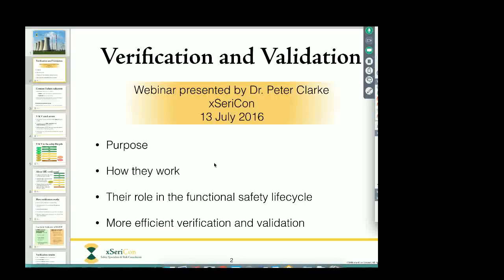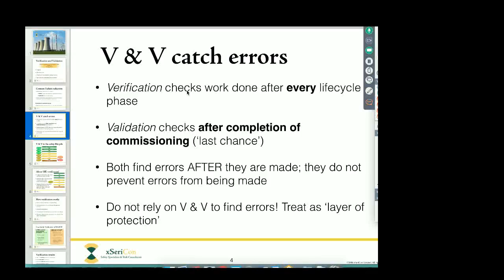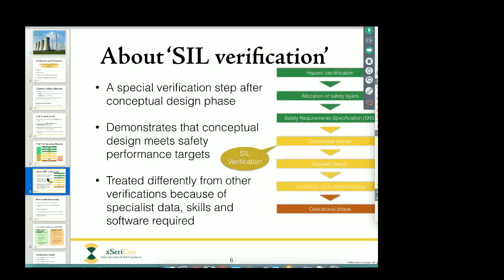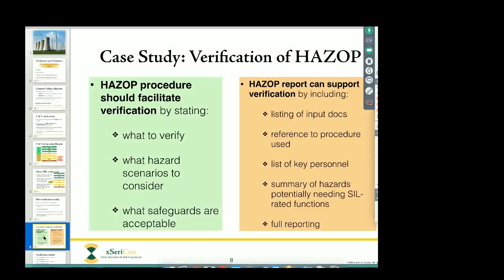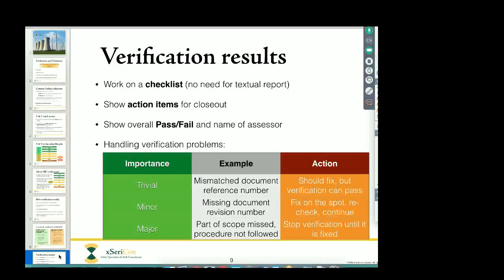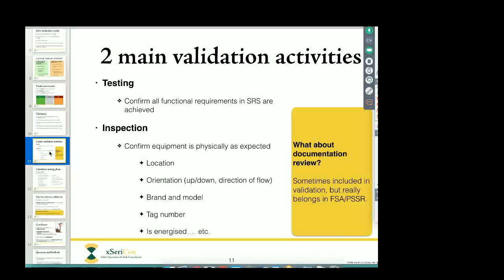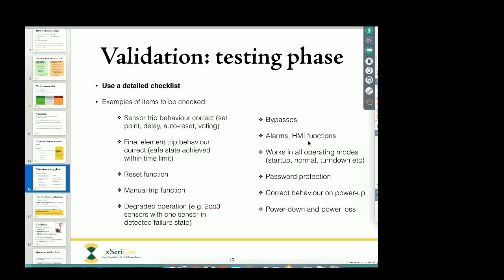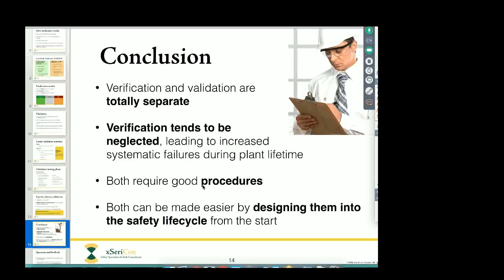Validation & Verification Webinar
Online Validation & Verification Seminar by xSeriCon!